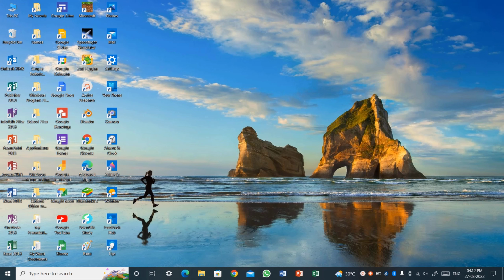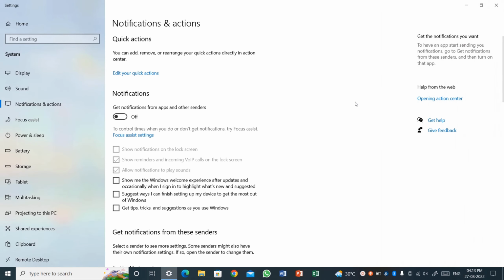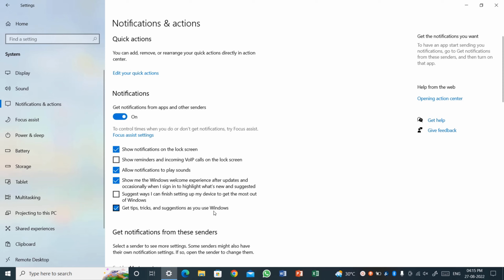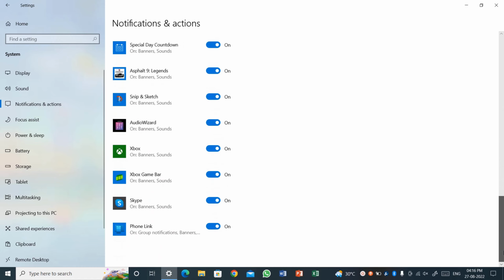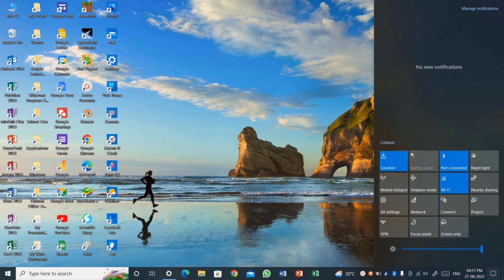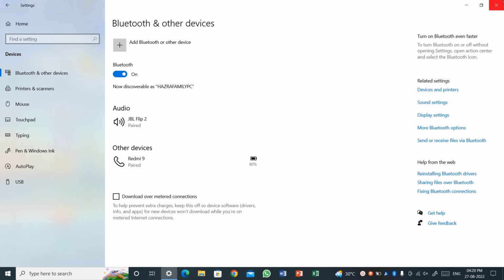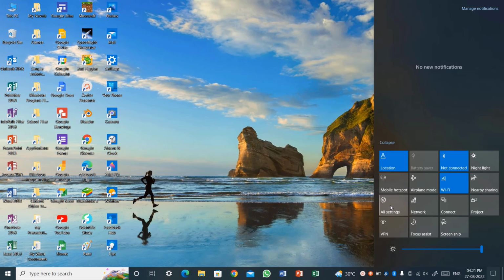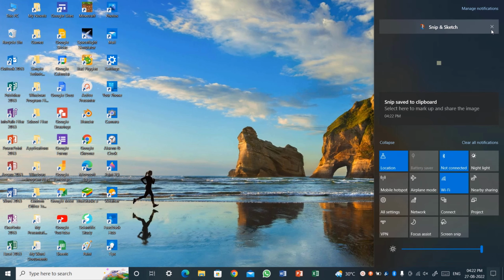How to manage Action Center | Simple Technical Solutions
Welcome everyone to Simple Technical Solutions. This is my channel's 24th video, 'How to Manage Action Center'.

The Action Center in Windows 10 and Windows 11 is a central hub where you can view and manage notifications, access quick actions, and adjust settings related to system alerts and notifications. Managing the Action Center effectively can help streamline your workflow and ensure you stay informed without distractions. In this tutorial, I'll guide you through the steps to manage and customize the Action Center settings, allowing you to optimize your Windows experience.

**App Description:**
The Action Center is a feature in Windows operating systems that consolidates notifications and provides quick access to settings and actions related to system alerts and notifications.

**Links:**

**Chapters:**